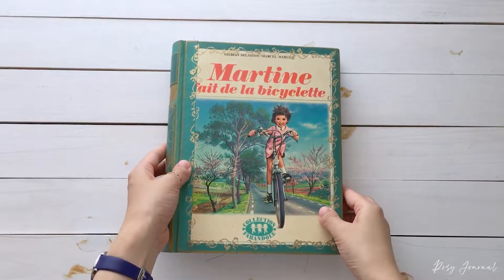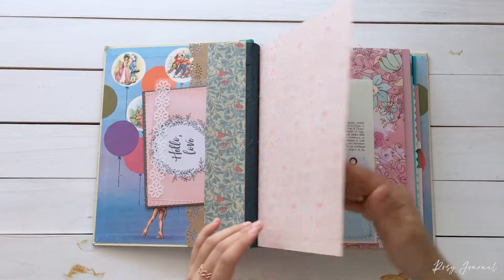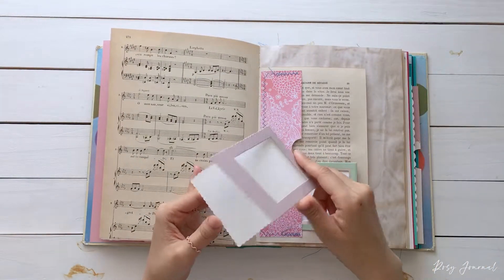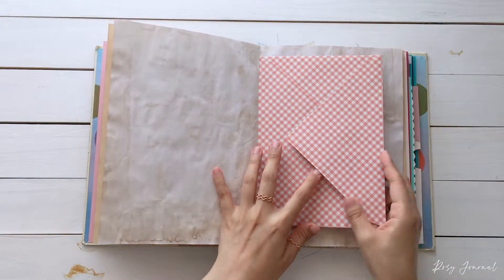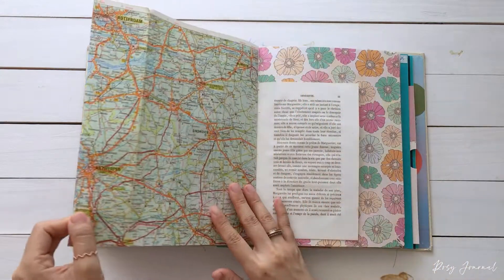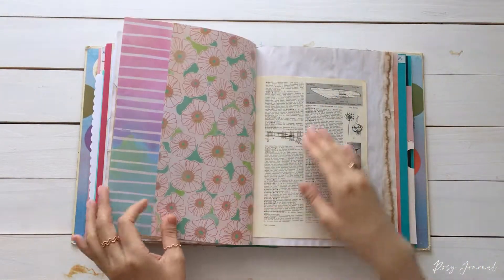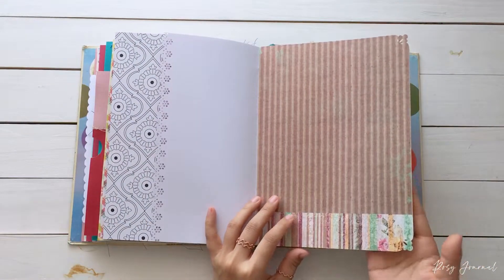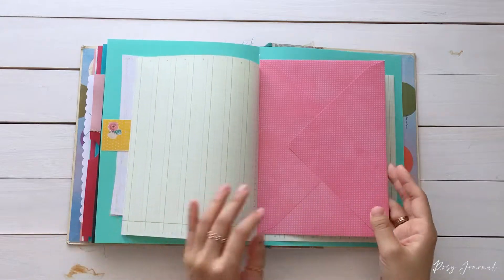Vintage Children's Book Junk Journal | MARTINE RIDES A BIKE | Altered-Book Journal | Book Art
In this video, I share more details on MARTINE RIDES A BIKE from Vintage Martine book Journal Collection.
If you want to see other books in my vintage Martine Book junk journal collection, watch this⬇️ video

I hope you enjoyed this video. Thank you so much for spending time with me today. I’ll see you in my next video-
Have great day!

my Etsy shop, Rosy Journal

📢BGM
✔️Track - Scott Buckley - childhood